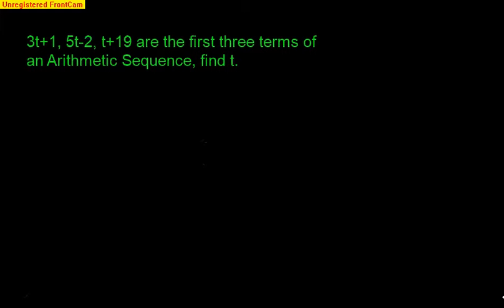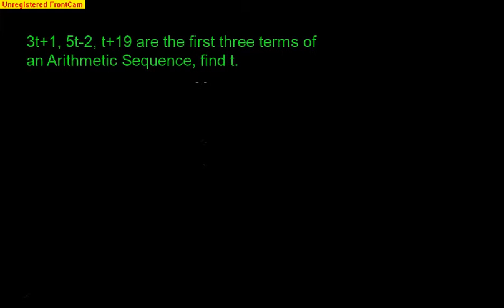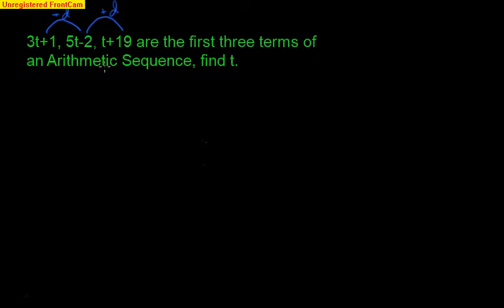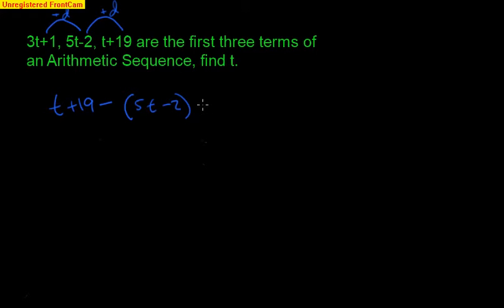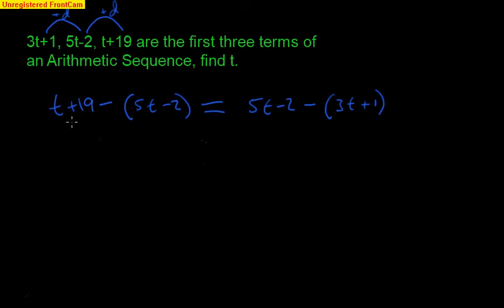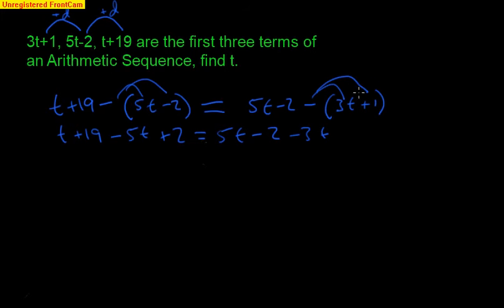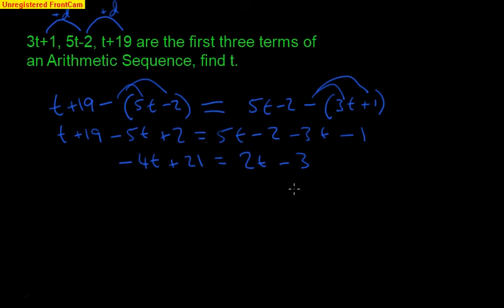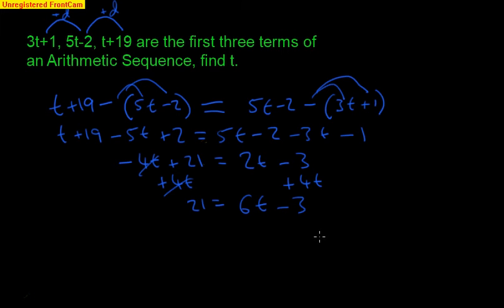APfirst three terms